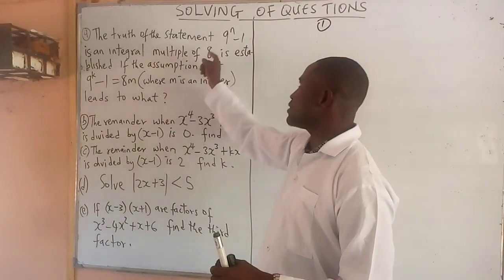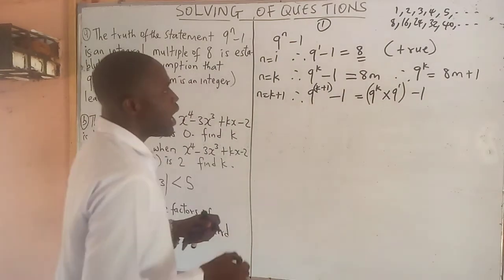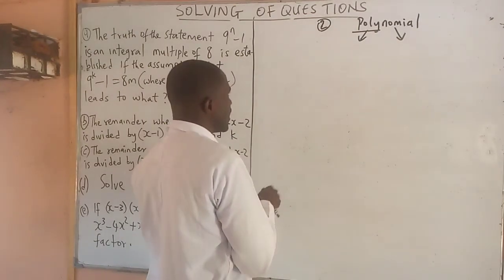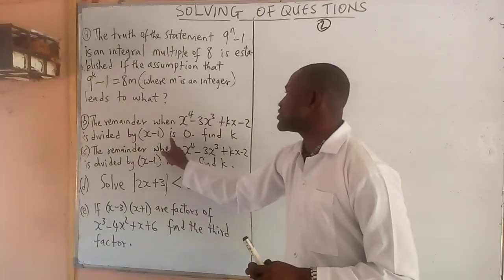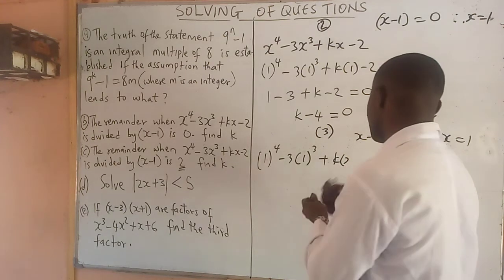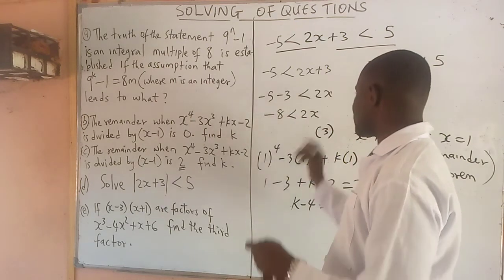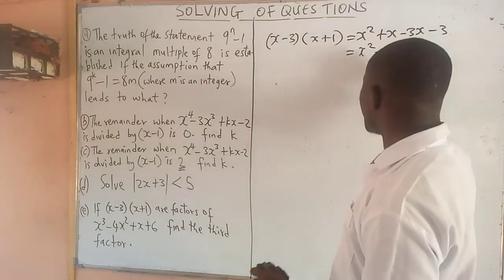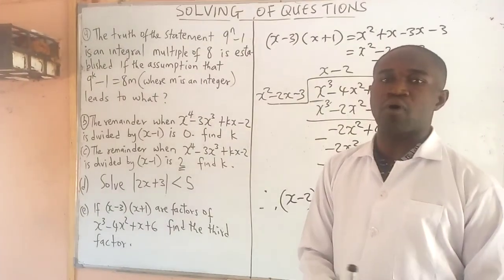Solutions to important questions on polynomials and PMI